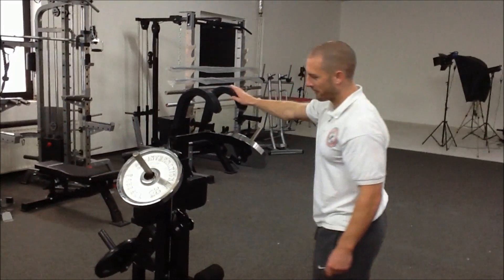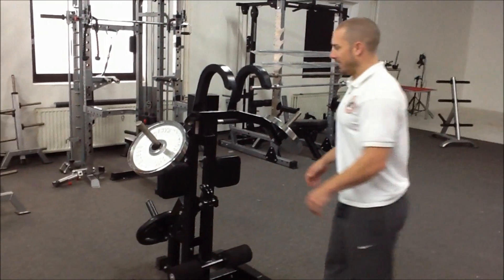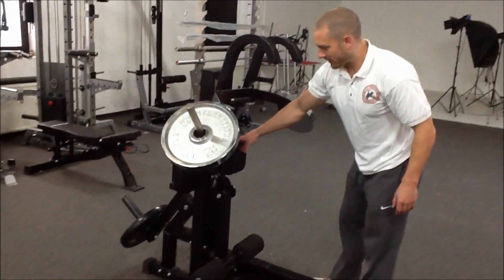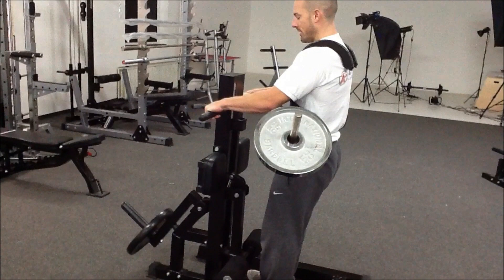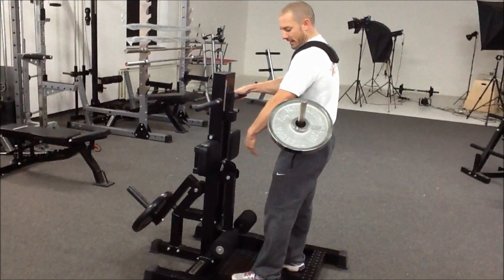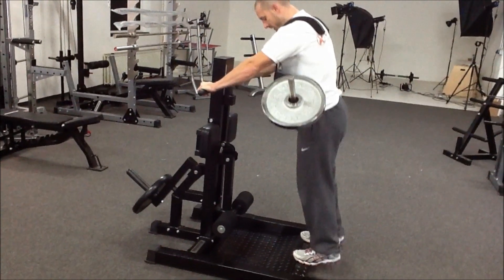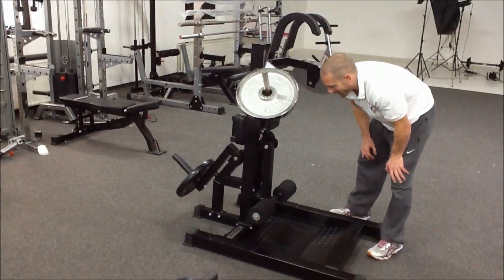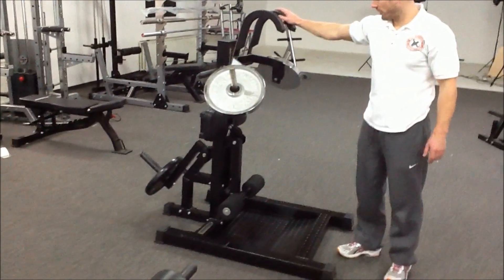Leg Blaster Squats: Exercise and Review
I've long been a fan of Leg Blaster Squats - just check out the Leg Blaster article on our
; therefore, it was great to finally get my hands on a Leg Blaster and give it a...ummm...blast.